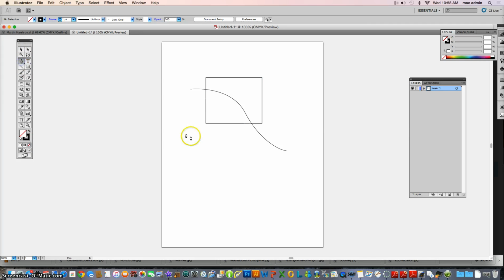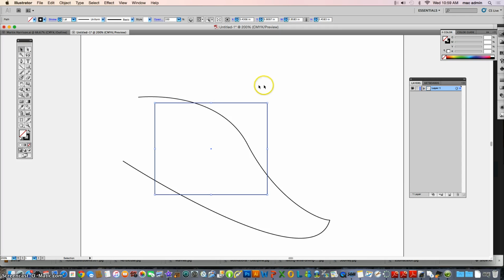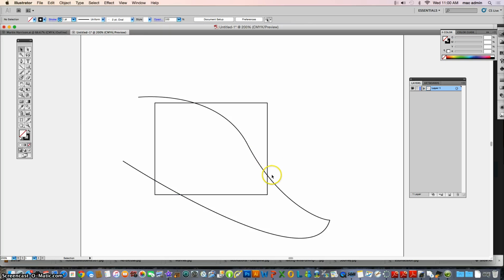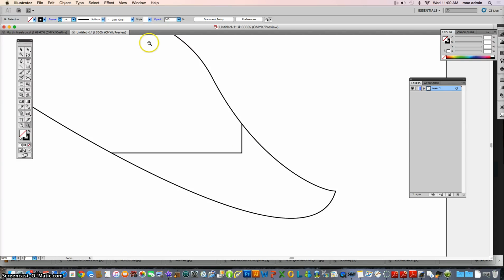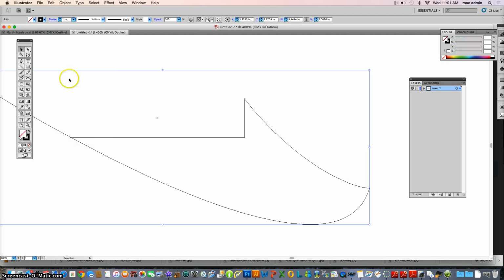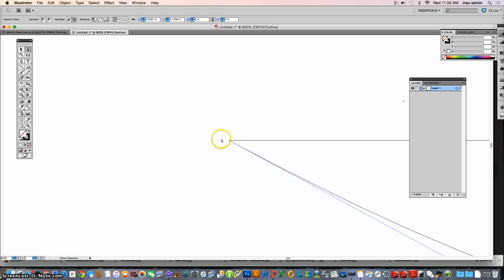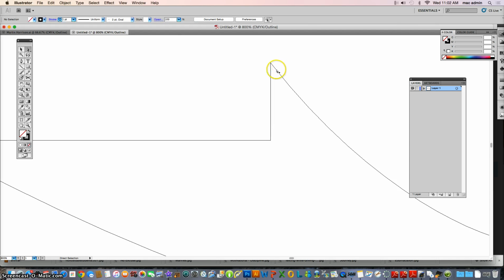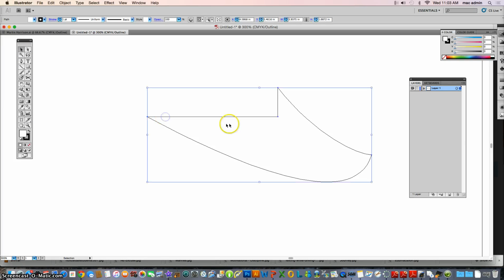Adobe Illustrator cutting and joining paths